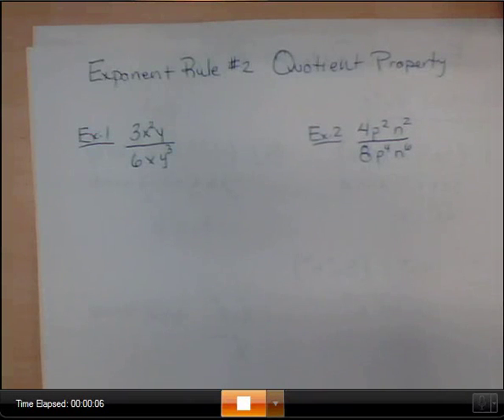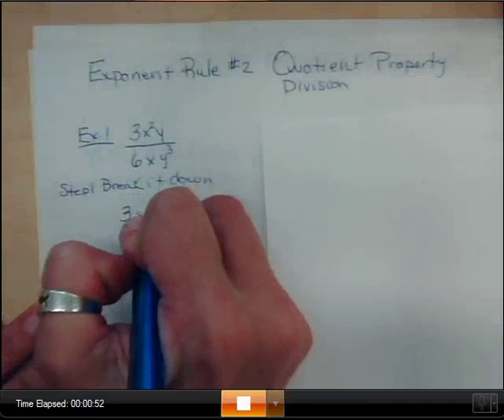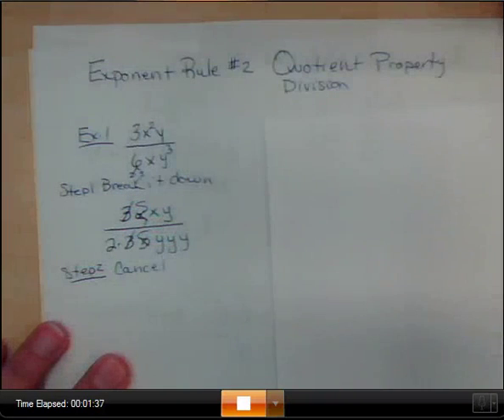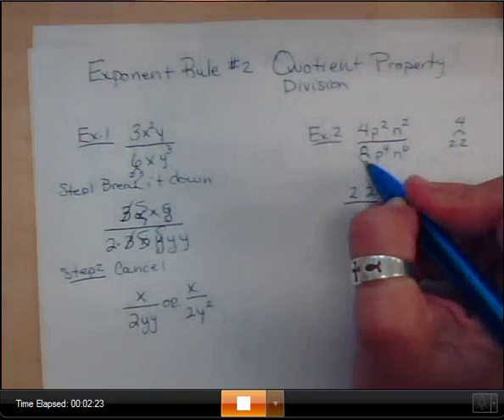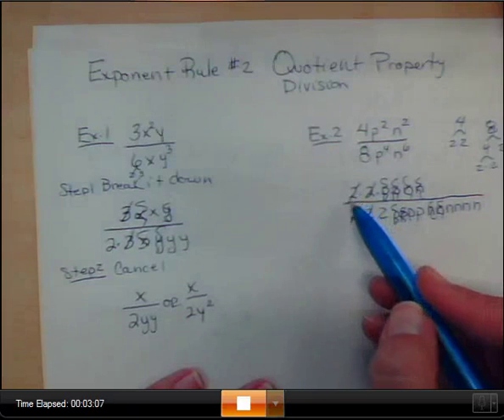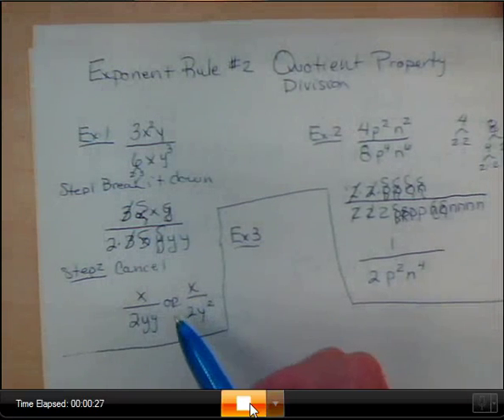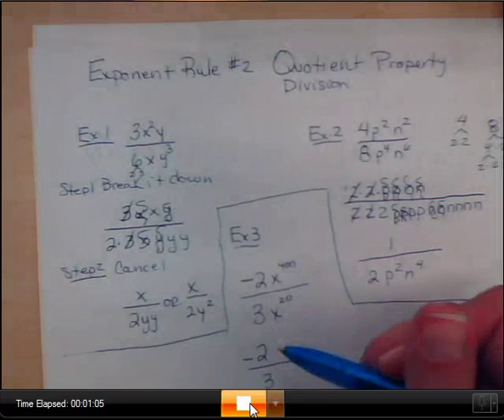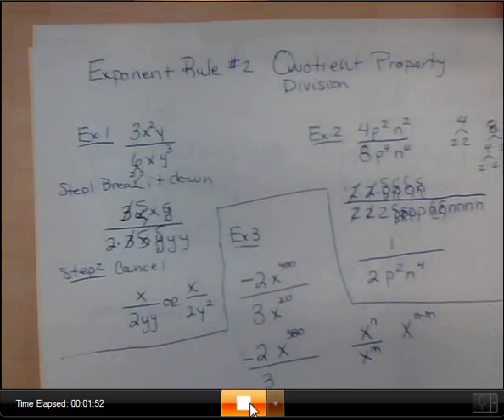Exponent Rule #2 Quotient Rule